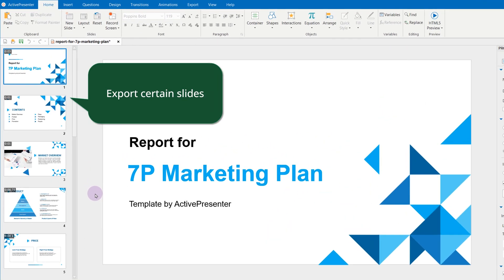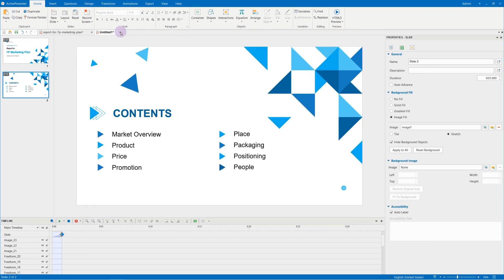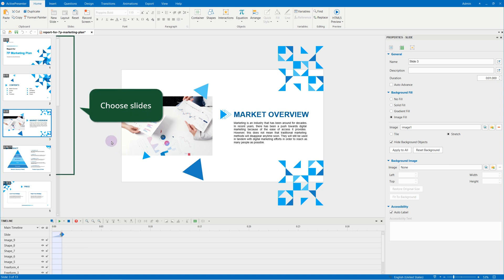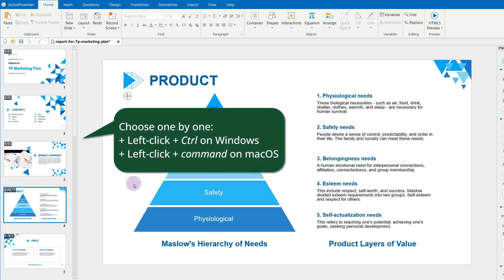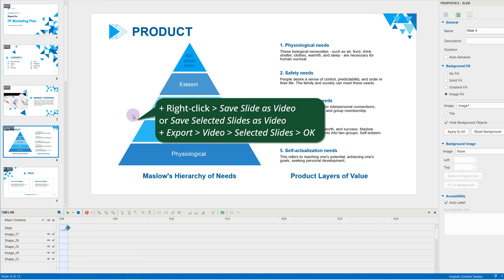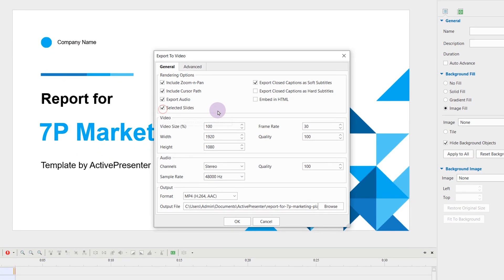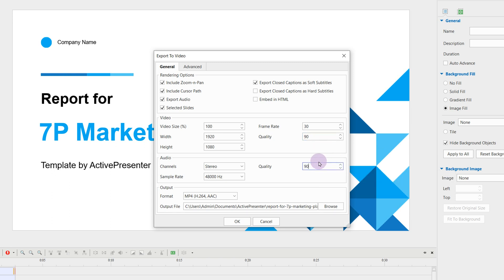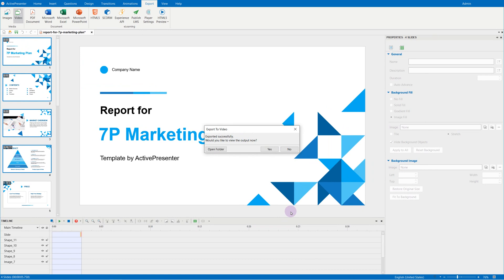Save Selected Slides as Video [New Update since ActivePresenter 9]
From the latest version 9 of ActivePresenter, you can now save and export certain slides to a video in just a few clicks.